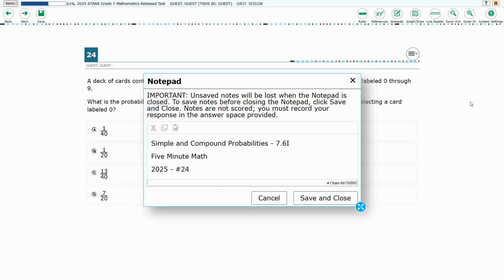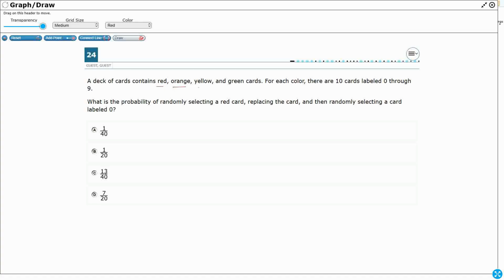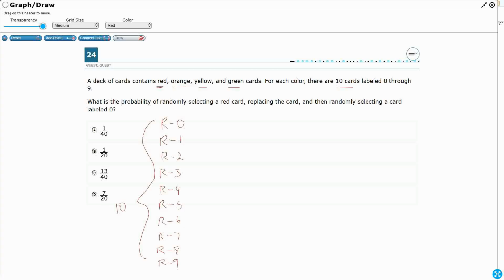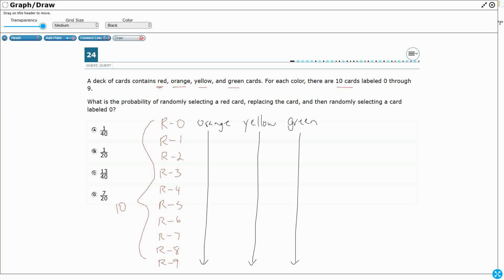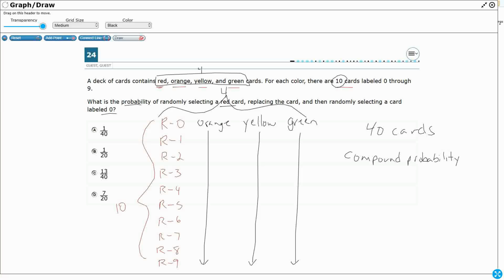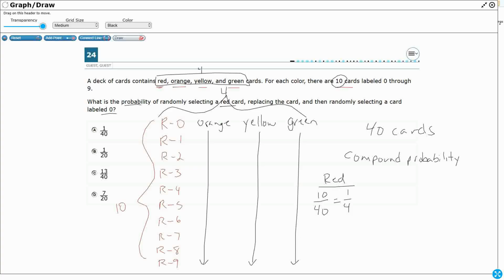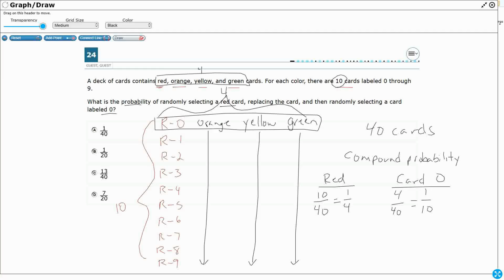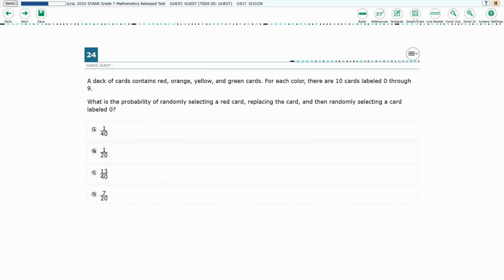7th Grade STAAR Practice Simple and Compound Probabilities (7.6I - #20)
Practice determining experimental and theoretical probabilities related to simple and compound events using data and sample spaces with a test item from the 2025 STAAR test (#24 - 7.6I).